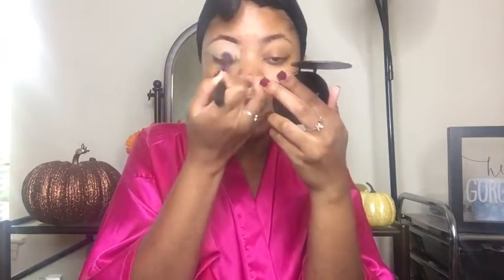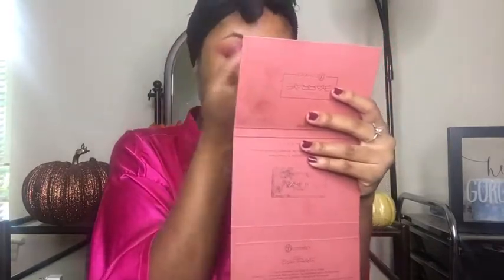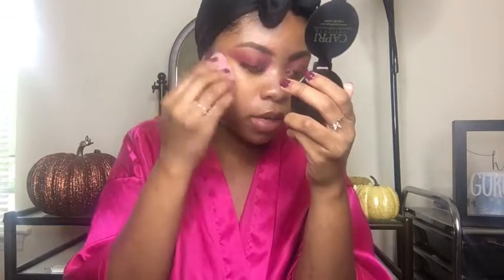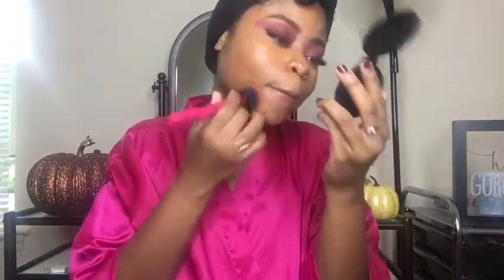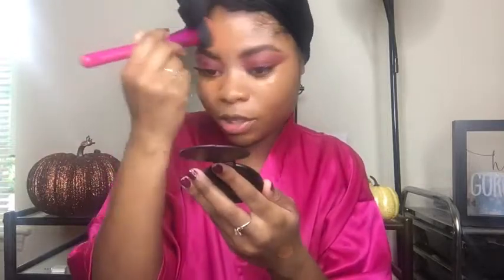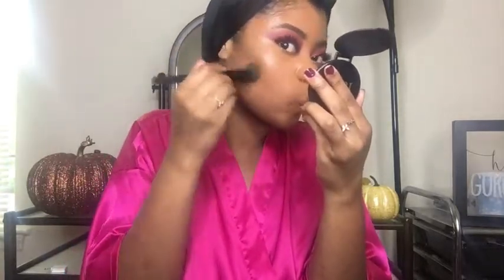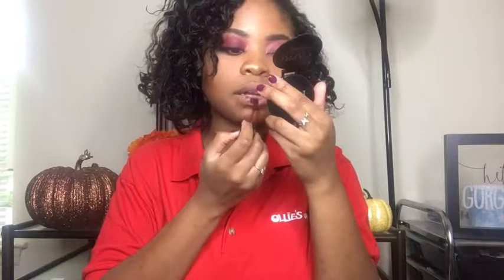Vampy Purple Fall Makeup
Another Fall Makeup Look YAAAAAS!!

Products Used
NYX Eyebase "Skin Tone"
LA Girl "Fawn" Concealer
LA Girl "Warm Caramel" Foundation
RCMA Powder
Wet n Wild "Video Vixen" Liquid Cat Suit

xoxo Bri